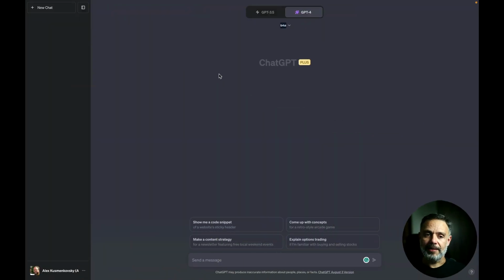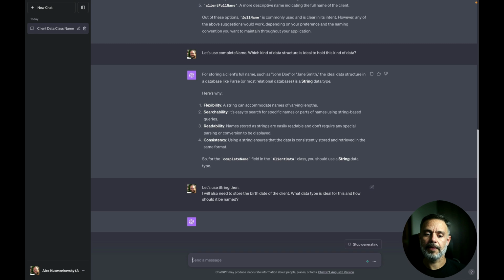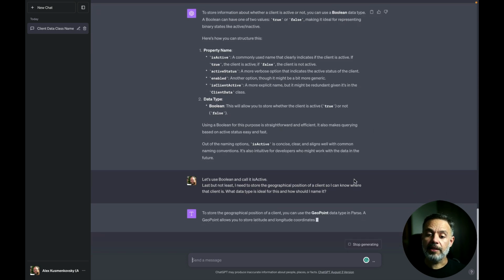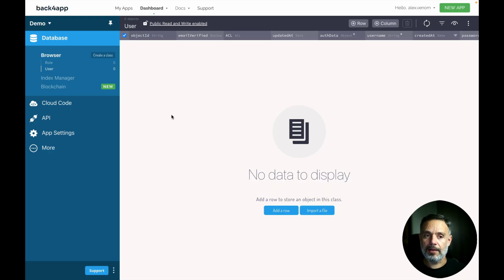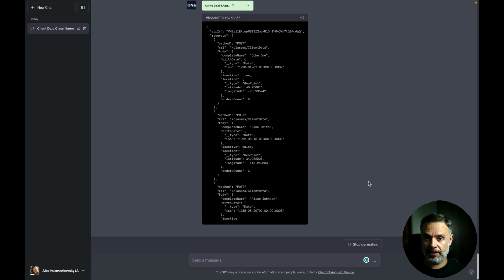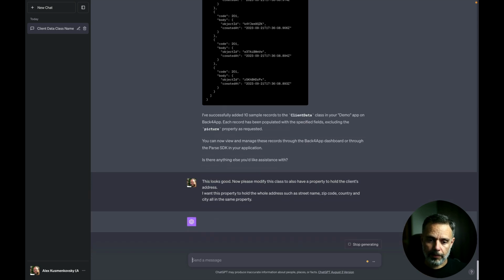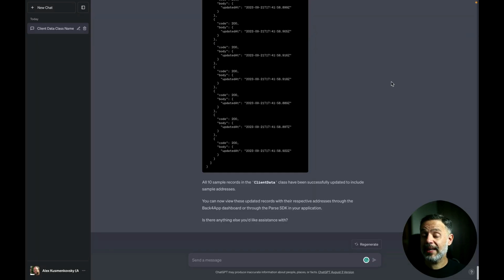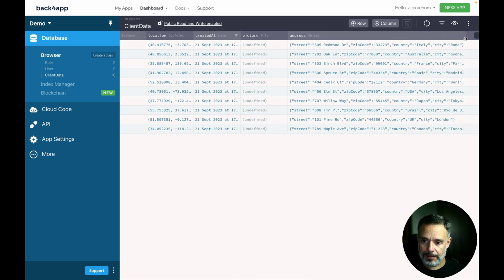Mastering Databases Beyond CRUD with Back4App's ChatGPT Plugin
In this video, we're diving deep into the world of databases and taking you beyond the basics. Get ready as we take a deep dive beyond CRUD and master databases using the Back4App ChatGPT Plugin